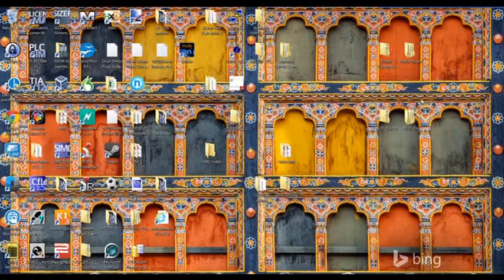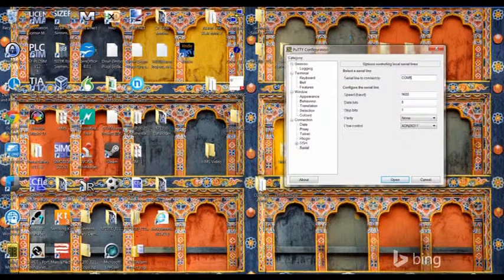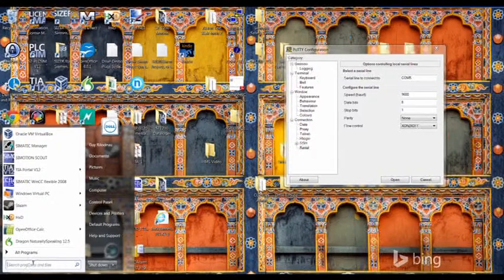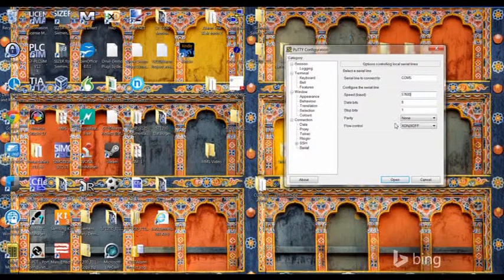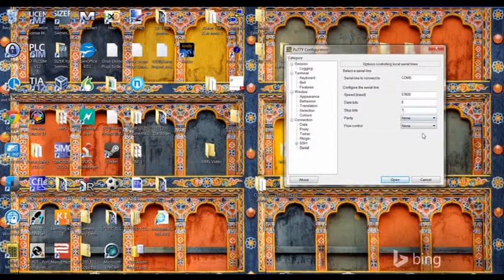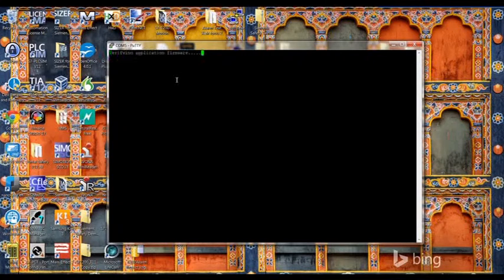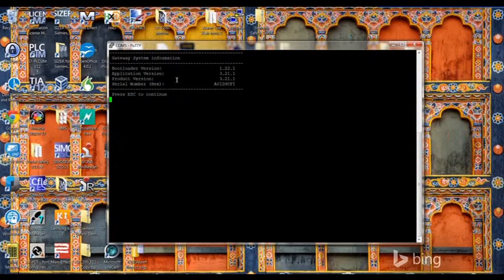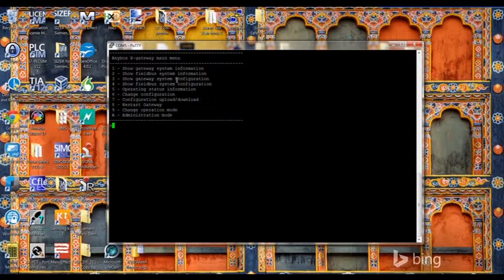HMS Anybus X-Gateway Set up of RS232 Connection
Learn how to setup the RS232 Connection on an Anybus X-Gateway with WESCO Automation Specialist Guy Bilodeau.